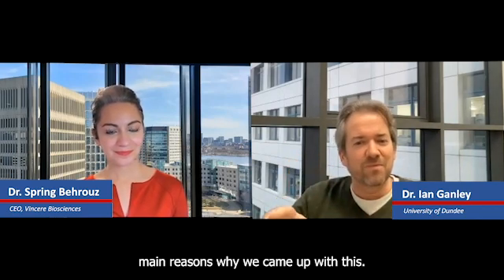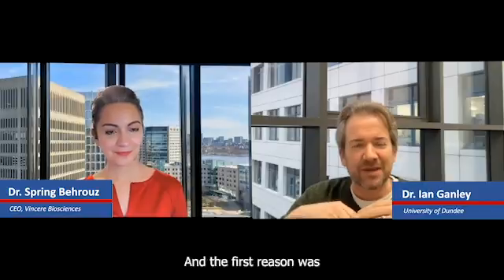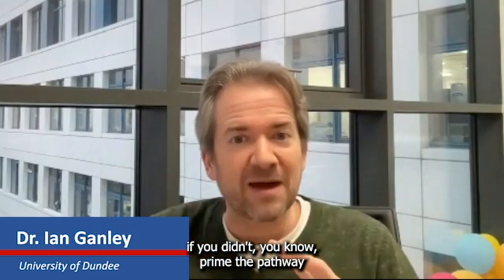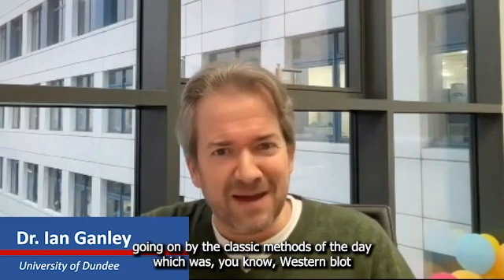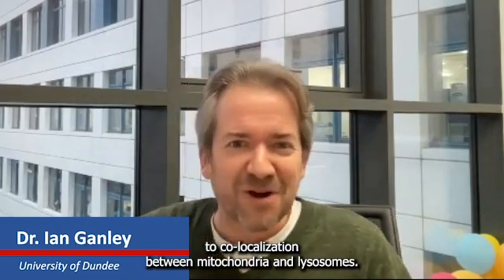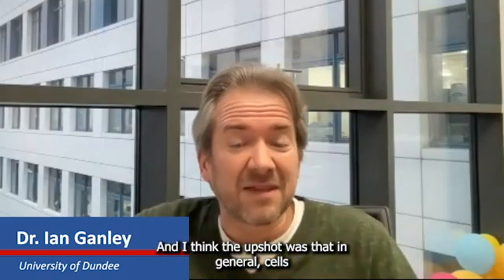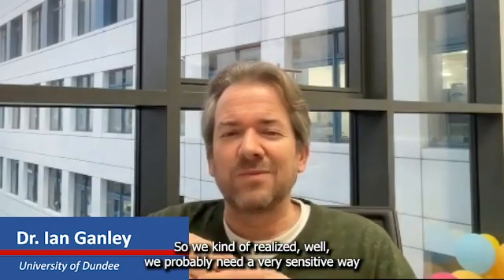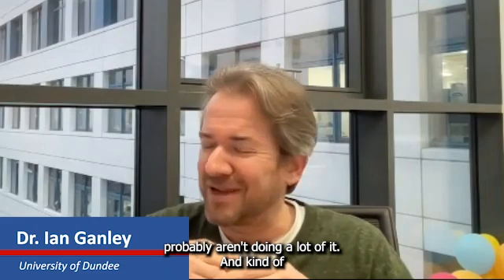Can We Visualize Mitophagy? Drs. Behrouz and Ganley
Dr. Spring Behrouz, Co-founder and CEO from Vincere Biosciences and Dr. Ian Ganley from University of Dundee discuss the development, mechanism, and impact of the Mito-QC tracker, which is used to visual mitophagy.

Referenced Articles:
Investigating Mitophagy and Mitochondrial Morphology In Vivo Using mito-QC: A Comprehensive Guide

Chapters:

00:00 Intro
00:27 Why the Mito-QC Tracker Was Developed
03:37 Mitophagy Differs in Different Tissue
05:47 Autophagy vs Mitophagy
07:11 Mitophagy is a New Concept
08:20 Mito-QC vs Other Imaging Tools for Mitochondria
10:31 Future of the Field
12:04 Current Challenges in the Field